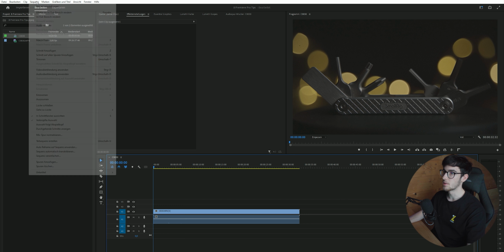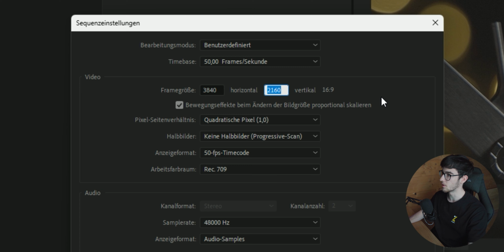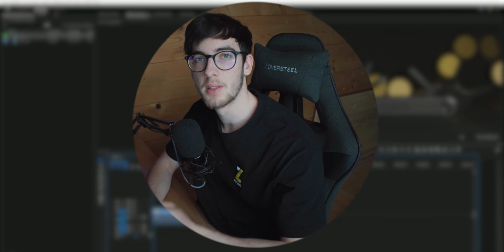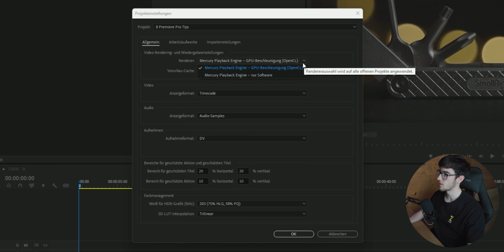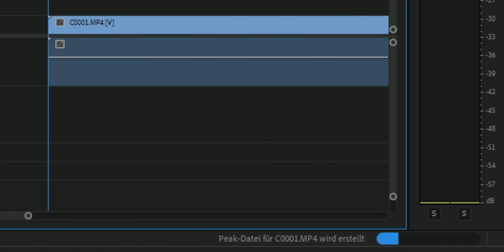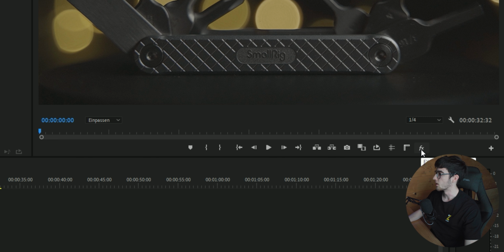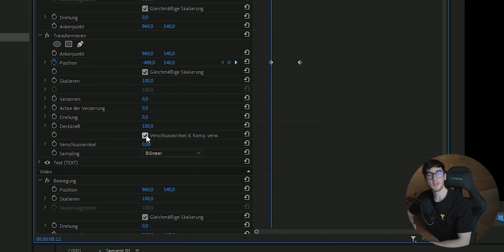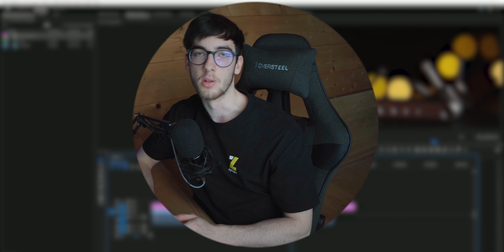8 Premiere Pro EDITING TIPS to LEVEL UP your VIDEOS (MUST DO in 2023)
I'm gonna show you 8 editing tips and tricks inside Premiere Pro to make your videos more outstanding, to fasten your editing process and to have more time for other things. From fake 4K, over 18:9 aspect ratio, to media cache files - everybody should know these editing tricks in 2023!

0:00 Fake 4K
0:56 18:9 instead of 16:9
2:21 Bitrate
3:39 GPU-Rendering
4:51 Delete Media Cache Files
5:51 Global FX Mute
6:45 Text with Motion Blur
7:43 Lock Layers

- Sony Alpha 7 III
- Sony 10-18mm F4
- Tamron 28-75mm F2.8
- Sony 50mm F1.8
- Godox SL-60W
- Godox Softbox
- Aputure Amaran AL-M9
- Tonor Q9 USB
- Rode Lavalier Go
- Rode VidMic Go

- Atomos Shinobi
- Smallrig Camera Cage
- Smallrig Mini Follow Focus
- Smallrig Mini Side Handle
- Smallrig V-Mount Battery Plate
- Oyomba V-Mount Battery
- K&F Concept SA254T1 Tripod
- K&F Concept K Pro variable ND filter
- K&F Concept Black-Mist 1/4 filter